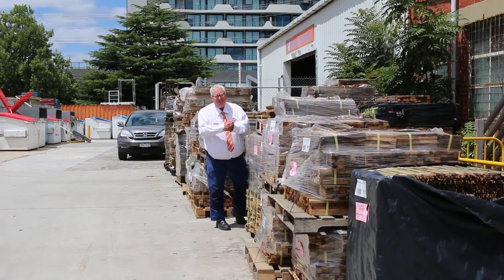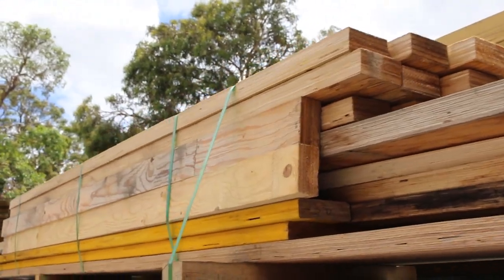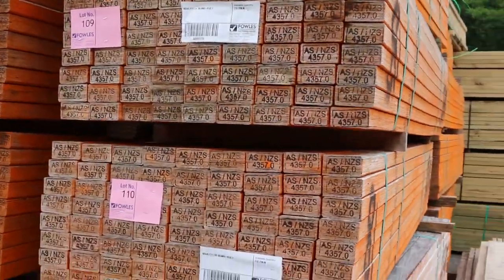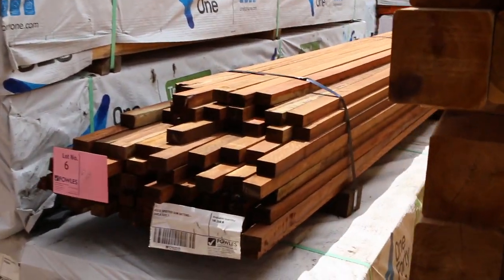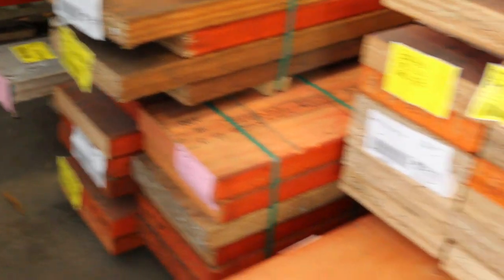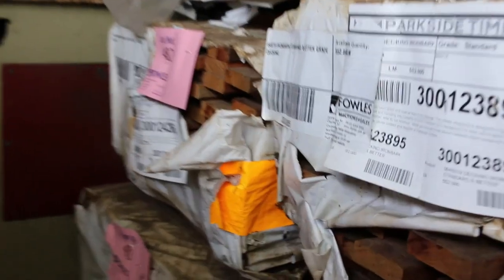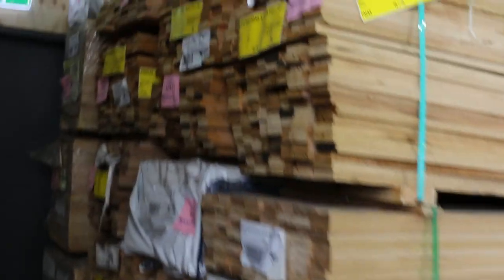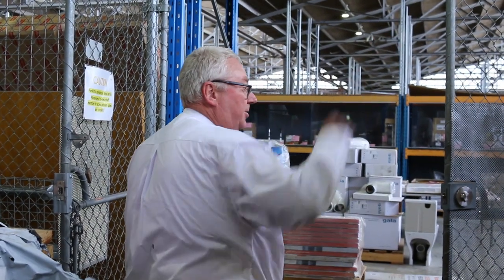Timber Auction 8th February